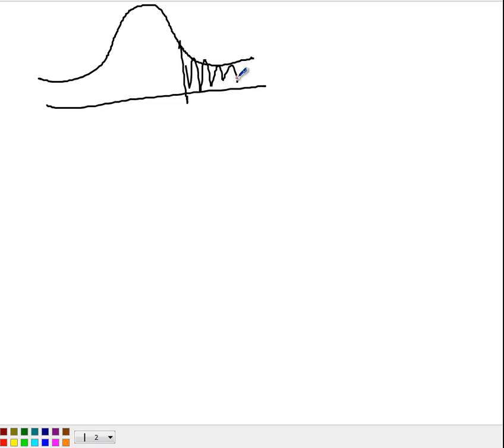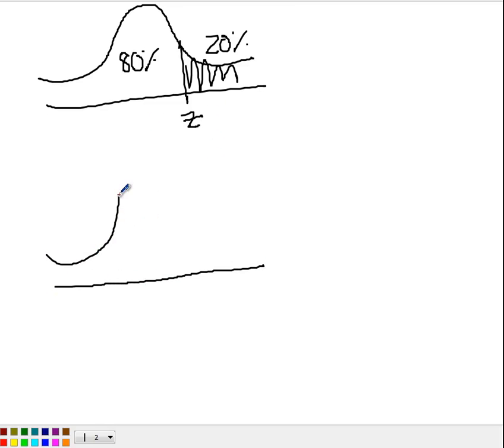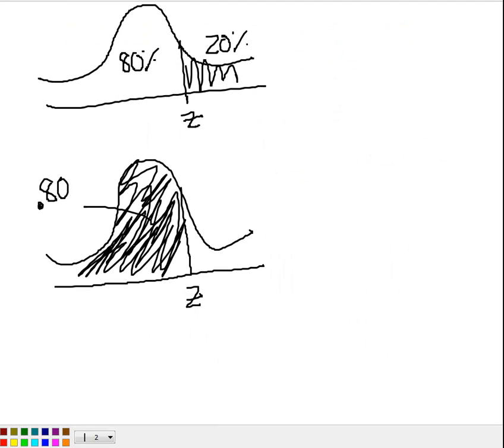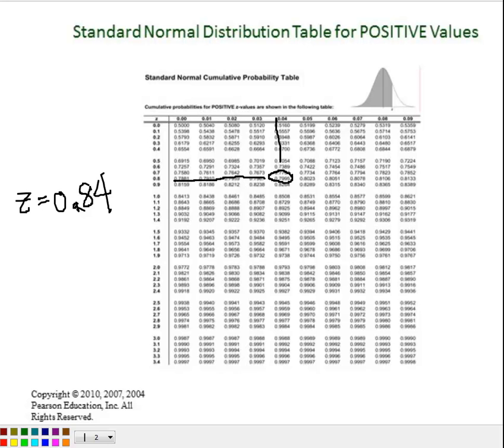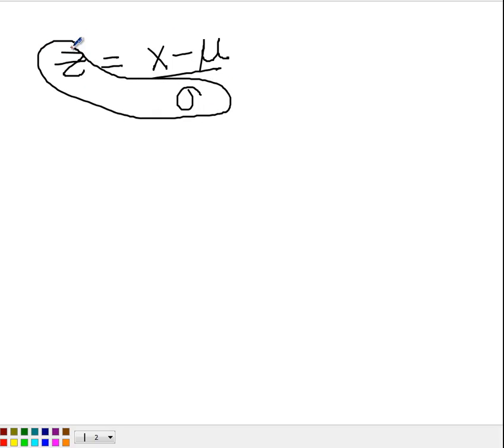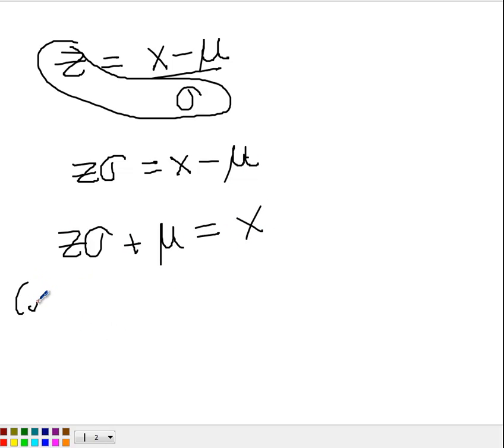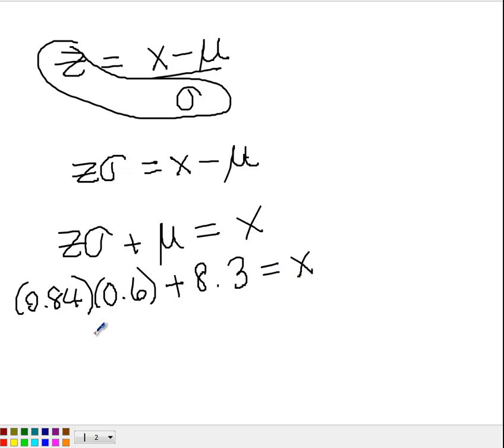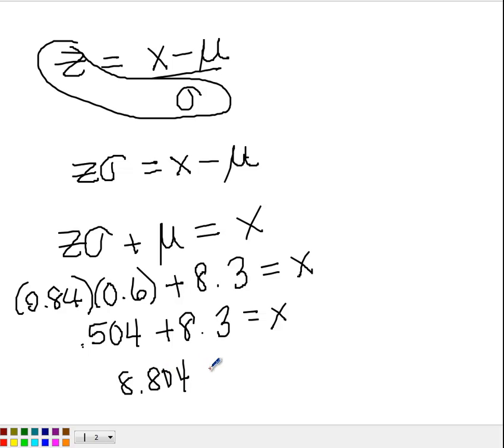stats - normal curve